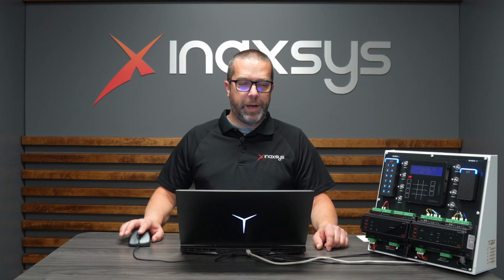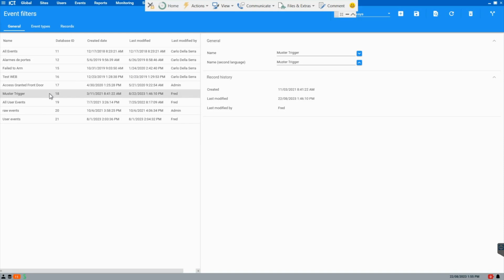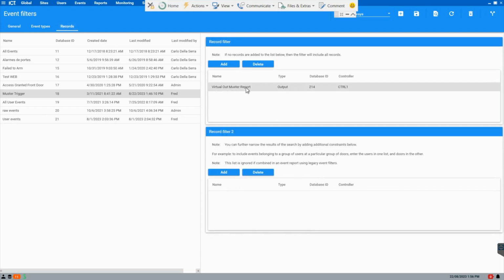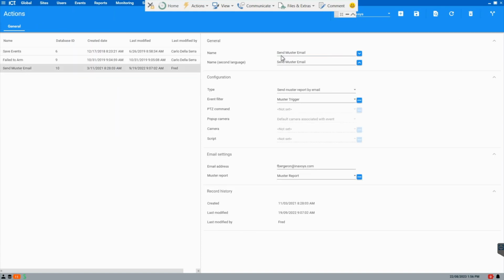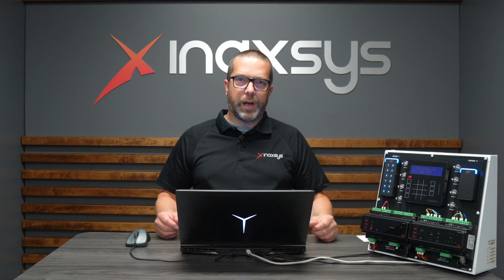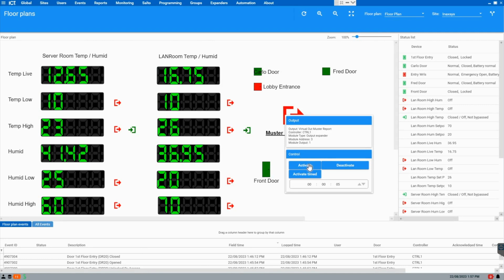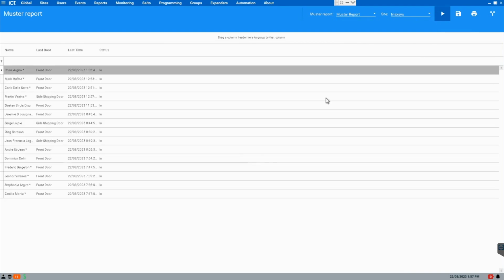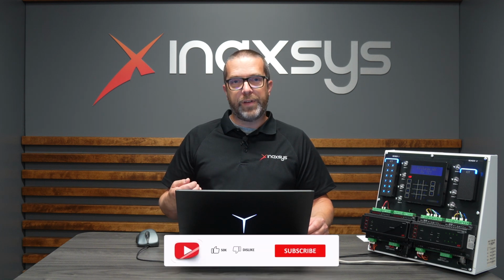How to Trigger the Send Muster Report via Email with ICT Protege GX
Join us in this insightful video as Frederic L. Bergeron, the Director of Technical Support at Inaxsys, demonstrates the seamless process of triggering the send muster report via email using the cutting-edge ICT Protege GX access control system. As the official distribution partner for ICT access control solutions in Canada, Inaxsys brings you this informative tutorial to enhance your understanding of the advanced features offered by the Protege GX platform.

Don't miss out on this opportunity to enhance your knowledge and make the most of your ICT Protege GX system.